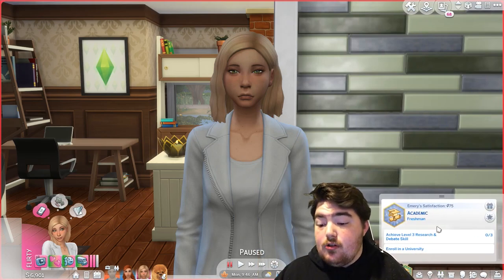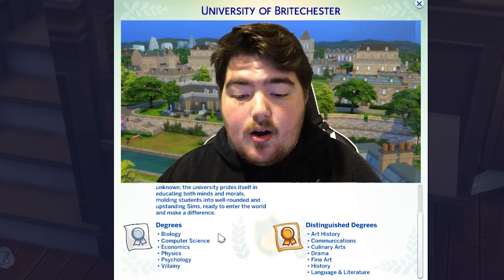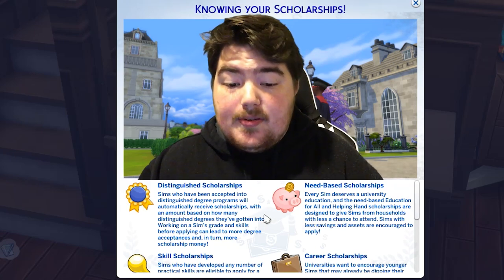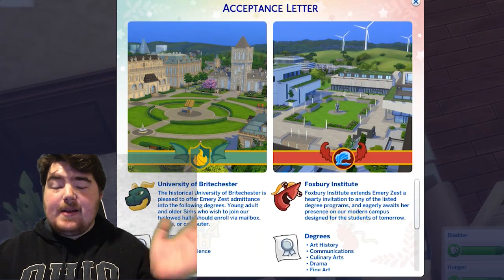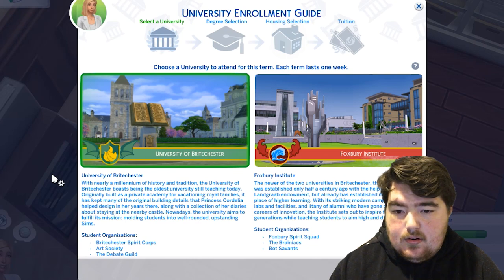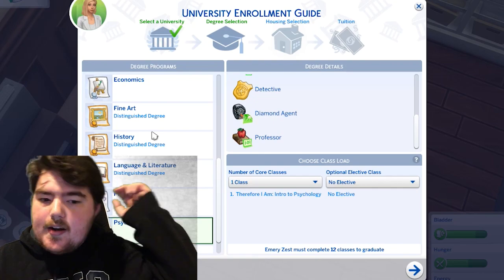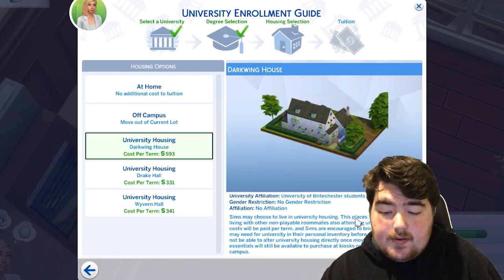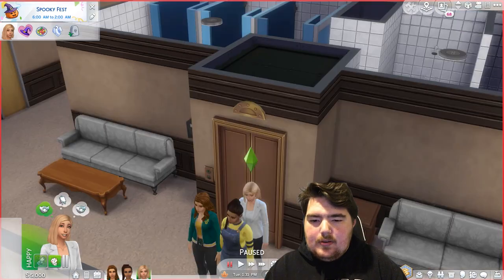APPLYING TO UNIVERSITY//The Sims 4: Discover University - Episode 1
I COULDN'T BE MORE IN LOVE!

↪️Guys I had so many problems getting first episode ready for you guys but I love it so much!.

🏳️‍🌈Download on my Gallery at PeopleFlyFlyAway!